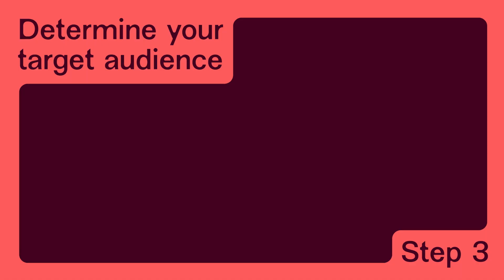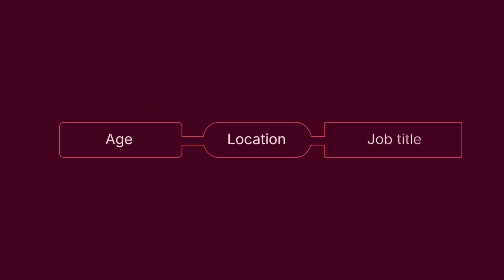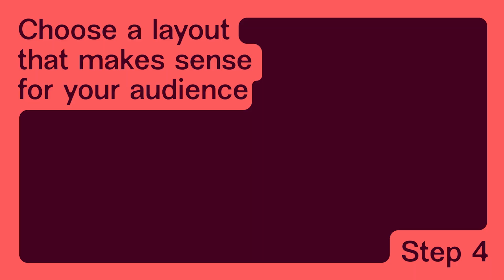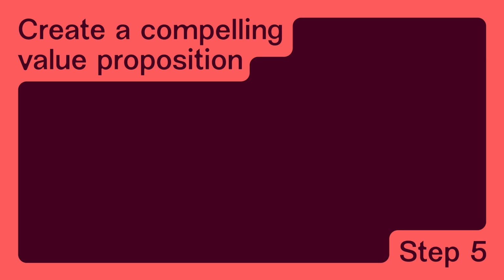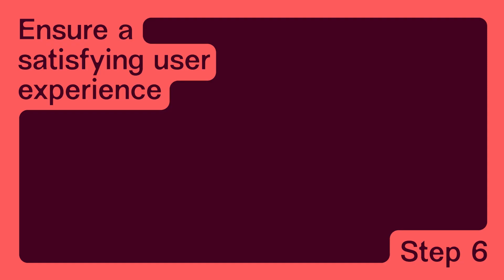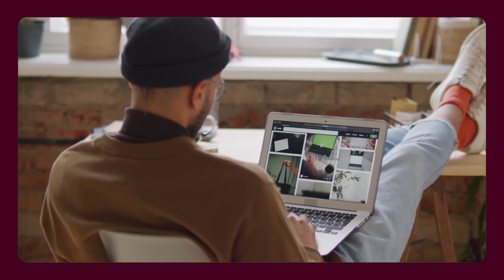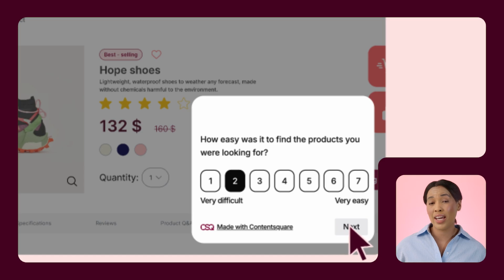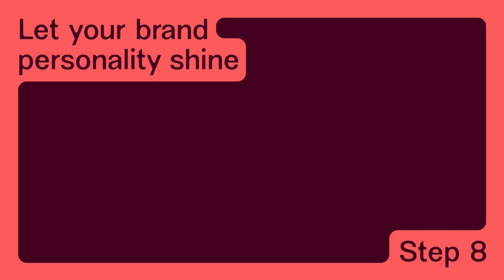How to build a homepage that converts and that users LOVE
Visitors can land anywhere on your site but, if you look at your data, we'll bet that your homepage is still a major destination. But what function should your homepage fulfil? Is it just a gateway to other places? Do you need to be serving up your best content right on page one? Answering these and many other questions will help you get started but there's lots more to it. We condensed our expertise into a 9-step process that we hope you'll find useful. Happy homepage building!

00:00:00 Steps to Create a High Converting Homepage
00:00:31 Designing a Homepage for User Delight and Conversions
00:01:08 Improving Website Navigation for Better User Experience
00:01:43 Crafting Your Ideal Customer Profile: Key Data to Collect
00:02:22 Designing a User-Centric Website Layout
00:03:05 Enhancing User Experience on Landing Pages
00:03:45 Enhancing User Experience with Feedback Surveys
00:04:19 SEO Optimization Tips for Increasing Visibility
00:04:56 Importance of Strong Brand Identity
00:05:37 Creating a Human-Centered Homepage

Contentsquare is an all-in-one experience intelligence platform that provides rich, visual, and contextual insight into customer behaviors, sentiment, and intent, across all channels. Try it for free to make sure you're delivering the right experience on web, mobile, and apps